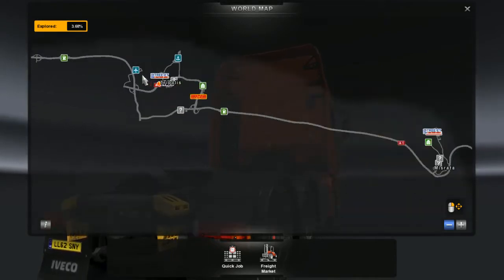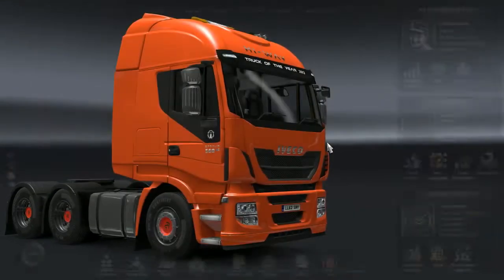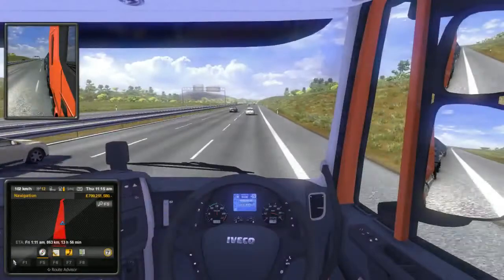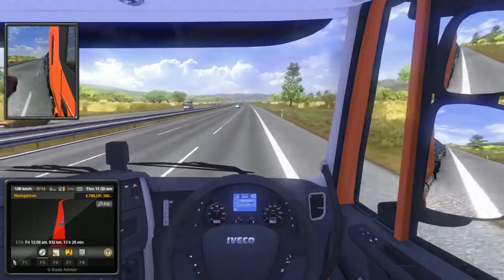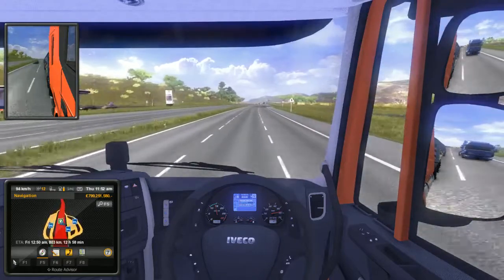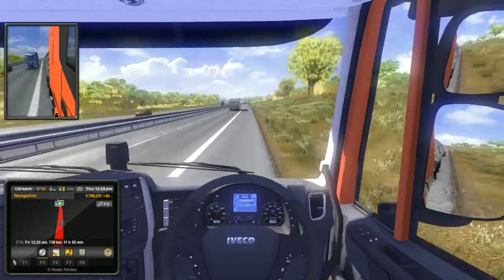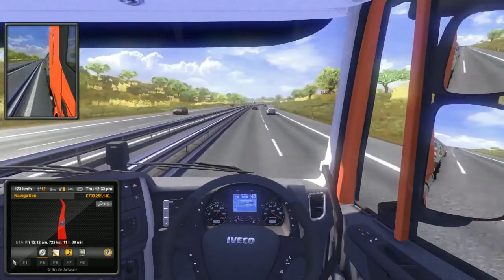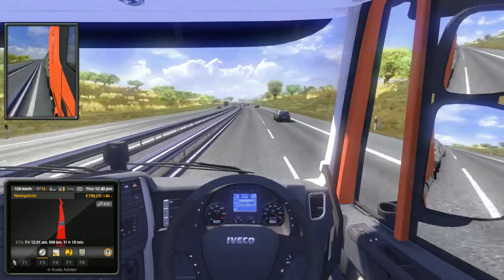Euro Truck Simulator 2 - (Includes League Talk) Barcelona to Gibraltar (Part 1)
Euro Truck Simulator 2 - Barcelona to Gibraltar (Part 1)
Here is Euro Truck Simulator 2 on the PC with a journey from Barcelona to Gibraltar (Part 1).